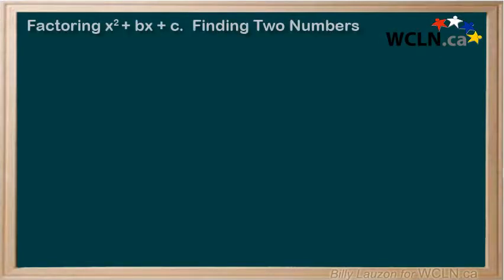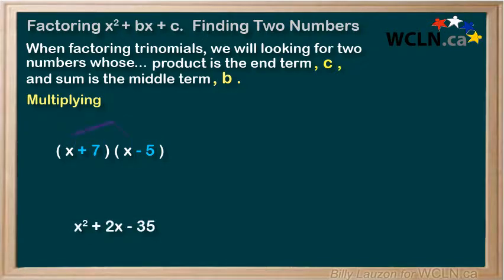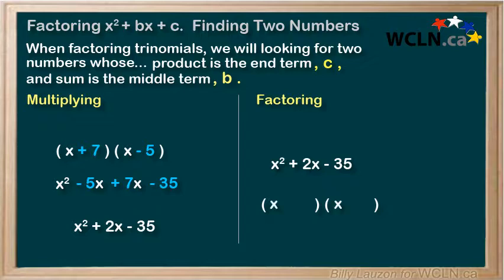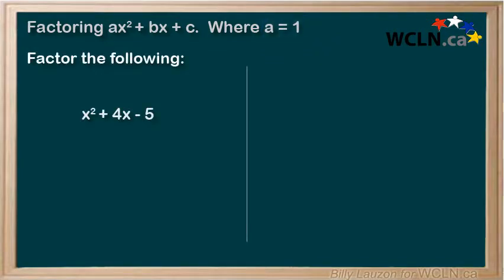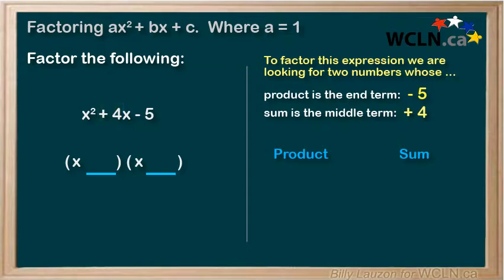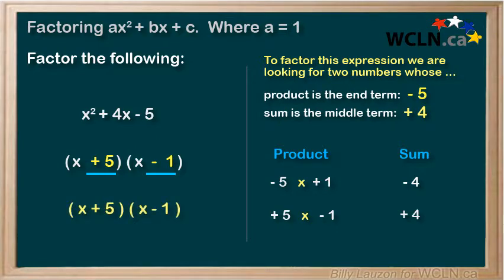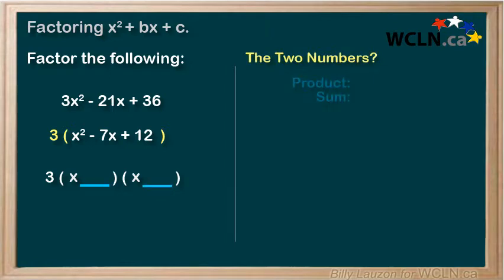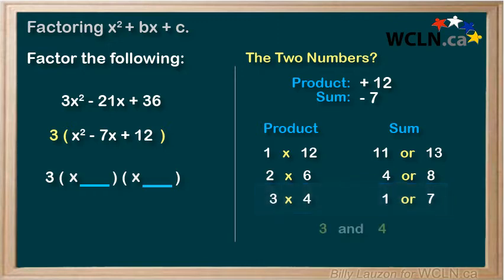WCLN - Factoring Trinomials Part 1